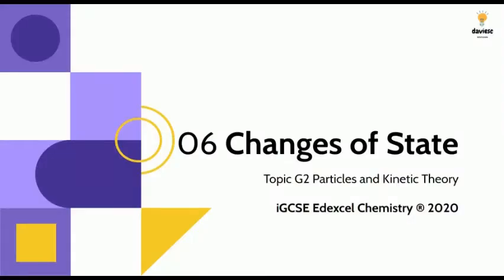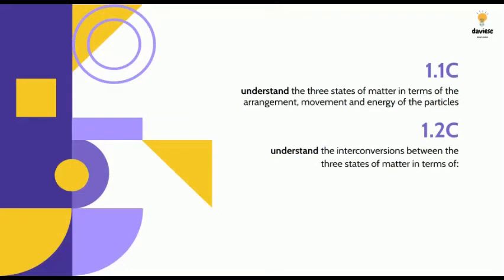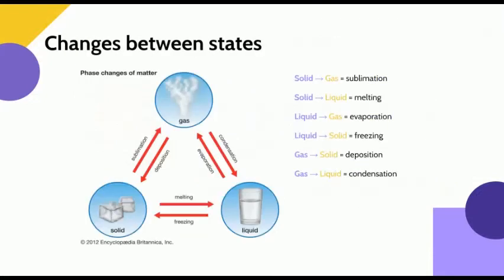06. Changes of State - Chemistry IGCSE Edexcel 9-1: Particles and Kinetic Theory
Here is my first video on the topic regarding Particles and Kinetic Theory. It is entitled ‘Changes of State’ and is a short video covering the properties and diagrams of the three states of matter as well as the interconversions between them.

I’m Cameron and I am putting together a series of Science help videos for Edexcel iGCSE Science. This includes all 3 Sciences.

What makes my videos different?
- Exam Style relevant advice
- Short, well-categorised topics
- Exam Question walk-throughs
- Hand picked, more difficult question
- I’m a student! I think like one too...

I hope you find them useful! Please let me know if you have any questions.

Socials
editor: @sammypractises